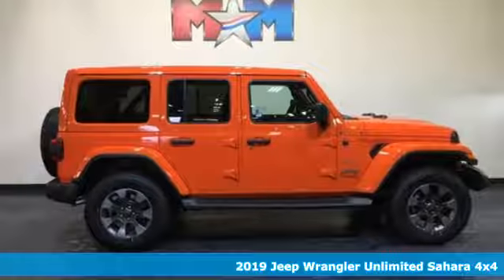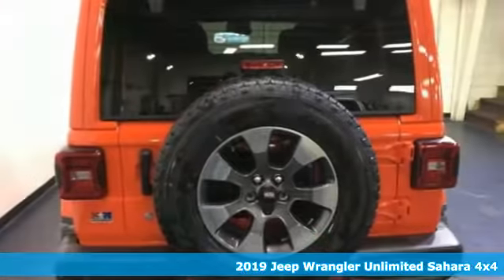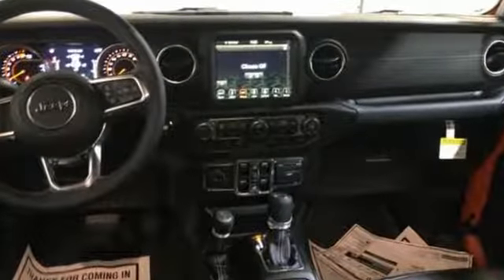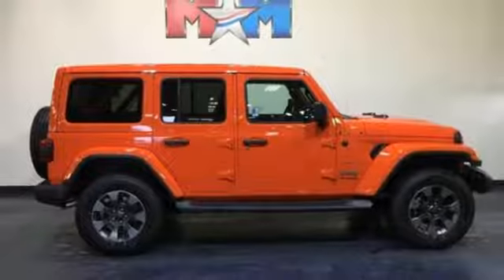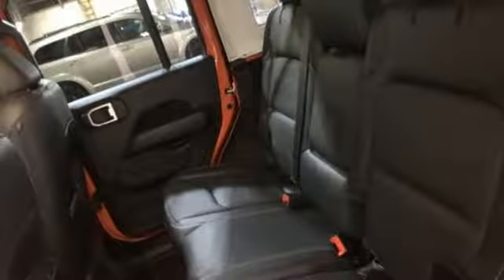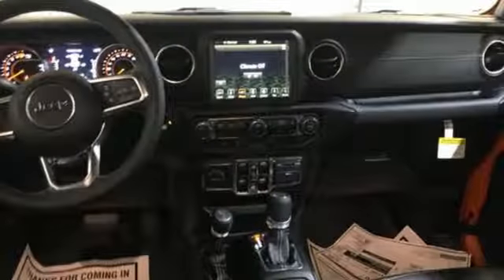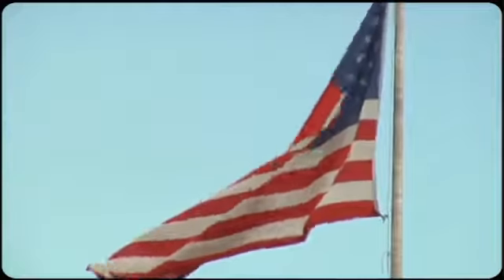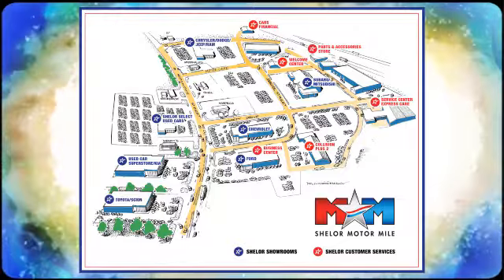New 2019 Jeep Wrangler Unlimited Christiansburg VA Blacksburg, VA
Year: 2019
Make: Jeep
Model: Wrangler Unlimited
Trim: Sahara 4x4
Engine: 3.6L V6 Cylinder Engine
Transmission: 8-Speed A/T
Color: Punk'n Metallic Clear Coat
Interior: CLX9
Stock #: DC190494
VIN: 1C4HJXEG9KW572361
Heated Seats, Nav System, Moonroof, iPod/MP3 Input, Running Boards, Back-Up Camera, Dual Zone A/C, LED LIGHTING GROUP, Brake Actuated Limited Slip Differential, SAFETY GROUP. Punk'n Metallic Clear Coat exterior, Sahara trim. CLICK NOW!br /br /KEY FEATURES INCLUDEbr /4x4, Back-Up Camera, Running Boards, iPod/MP3 Input, Dual Zone A/C, Smart Device Integration, Brake Actuated Limited Slip Differential. MP3 Player, Privacy Glass, Child Safety Locks, Steering Wheel Controls, Rollover Protection System. br /br /OPTION PACKAGESbr /SKY 1-TOUCH POWER TOP Rear Window Defroster, Removable Rear Quarter Windows, Rear Window Wiper/Washer, Power Top Quarter Window Storage Bag, TRANSMISSION: 8-SPEED AUTOMATIC (850RE) Dana M200 Rear Axle, Hill Descent Control, Tip Start, 8.4 RADIO & PREMIUM AUDIO GROUP SiriusXM Travel Link, 5-Year SiriusXM Travel Link Service, 5-Year SiriusXM Traffic Service, 4G LTE Wi-Fi Hot Spot, 1-Year SiriusXM Guardian Trial, HD Radio, SiriusXM Traffic Plus, Radio: Uconnect 4C Nav w/8.4 Display, For Details, Visit DriveUconnect.ca, Alpine Premium Audio System, GPS Navigation, Rear View Auto Dim Mirror, 8.4 Touchscreen Display, Emergency/Assistance Call, LED LIGHTING GROUP LED Taillamps, Front LED Fog Lamps, LED Reflector Headlamps, Daytime Running Lamps LED Accents, WHEELS: 18 X 7.5 TECH GRAY POLISHED FACE Tires: 255/70R18 All Terrain, COLD WEATHER GROUP Heated Front Seats, Heated Steering Wheel, Tires: 255/70R18 All Terrain, SAFETY GROUP Blind Spot & Cross Path Detection, ParkSense Rear Park Assist System, ADVANCED SAFETY GROUP Advanced Brake Assist, Full Speed Forward Collision Warning Plus, ANTI-SPIN DIFFERENTIAL REAR AXLE Tires: 255/70R18 All Terrain, REMOTE PROXIMITY KEYLESS ENTRY br /br /Tax DMV Fees & $597 processing fee are not included in vehicle prices shown and must be paid by the purchaser. Vehicle information is based off standard equipment and may vary from vehicle to vehicle. Call or email for complete vehicle specific informatiobr / Chevrolet Ford Chrysler Dodge Jeep & Ram prices include current factory rebates and incentives some of which may require financing through the manufacturer and/or the customer must own/trade a certain make of vehicle. Residency restrictions apply see dealer for details and restrictions. All pricing and details are believed to be accurate but we do not warrant or guarantee such accuracy. The prices shown above may vary from region to region as will incentives and are subject to change.